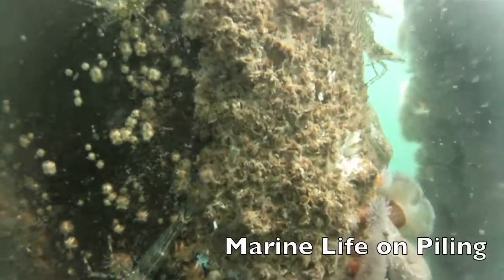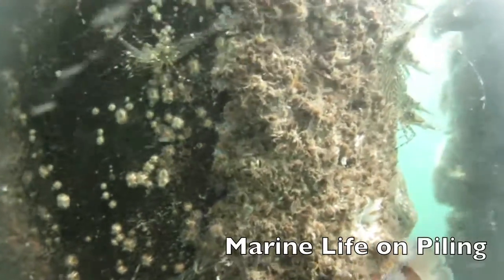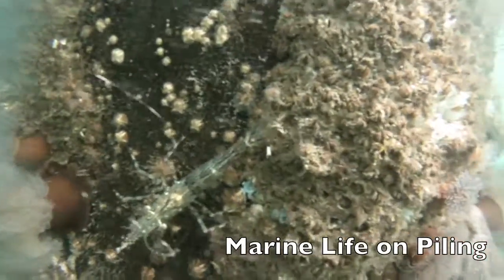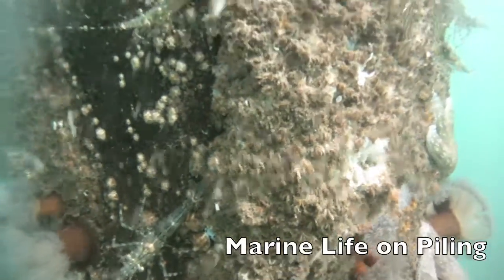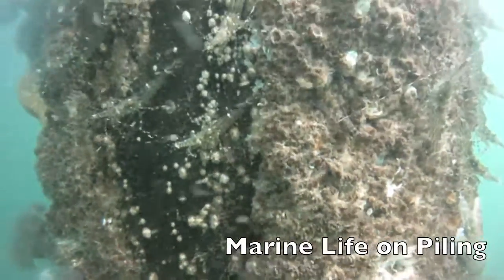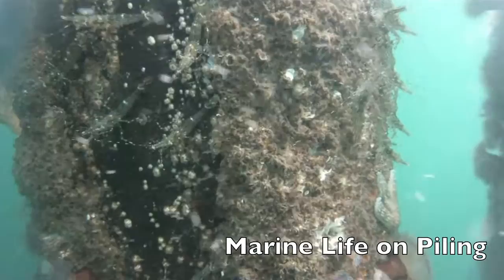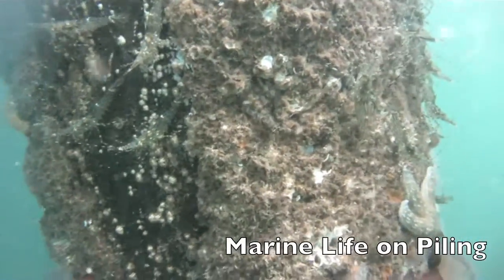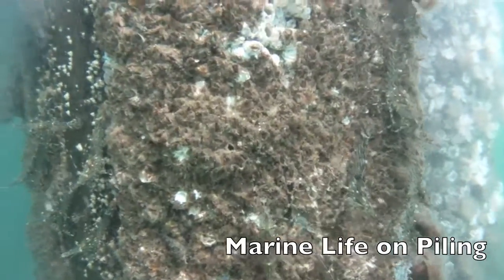Boston Harbor Piling organisms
Dock shrimp, Acorn barnacles, purple sea star, sharpnose sculpin, plumous anemone can be found on the piling under the floats at the Boston Harbor marina just north of Olympia, Washington at the mouth of Budd Inlet in southern Puget Sound.